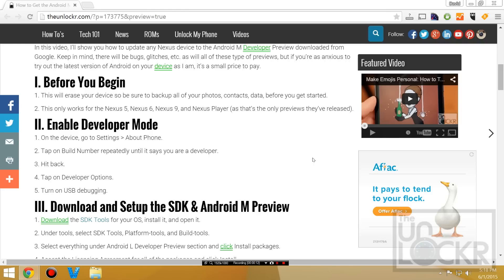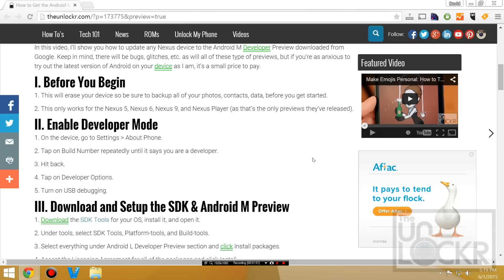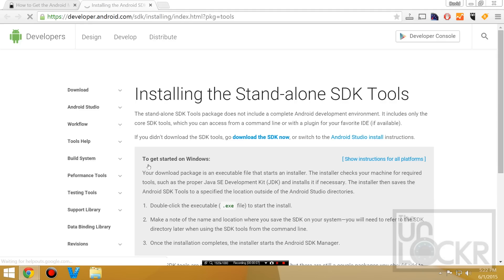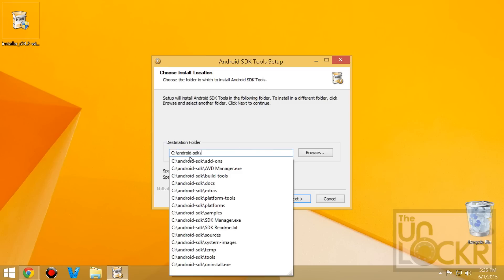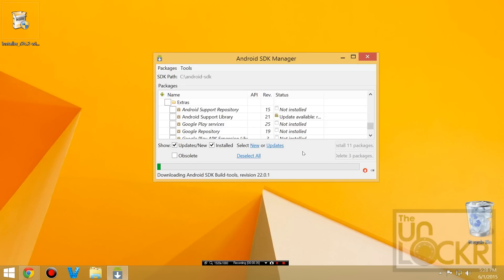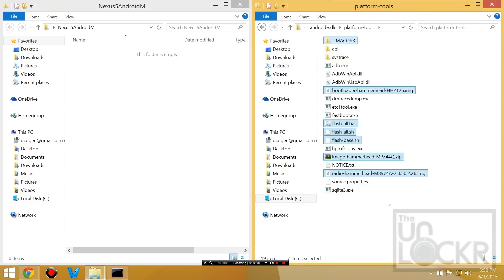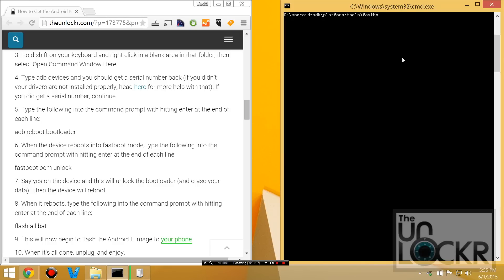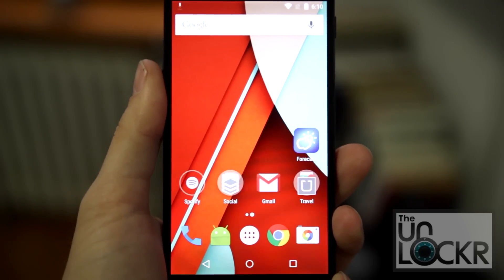How to Get Android M on Your Nexus Device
Google just released the developer preview of their latest version of Android, Android M. If you have a Nexus device, you can play with it right now. Here's how to get it.